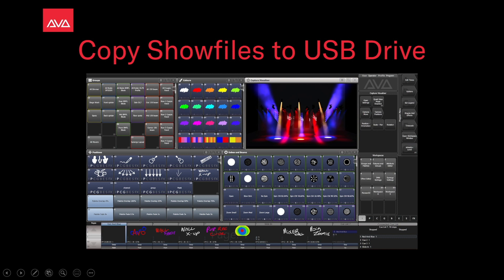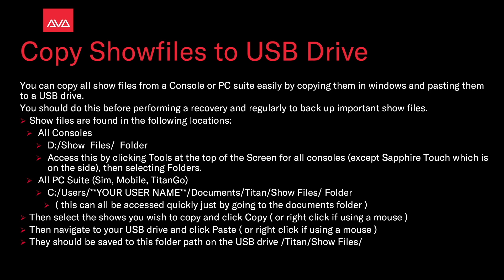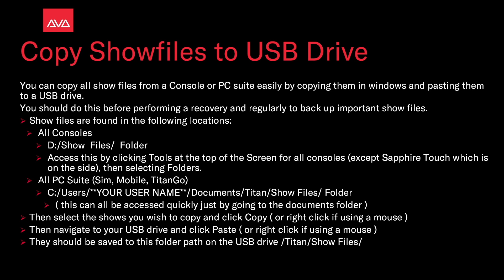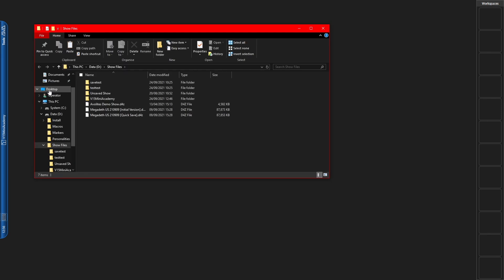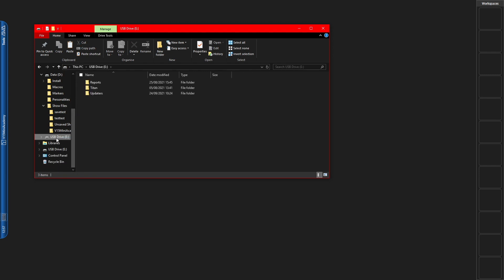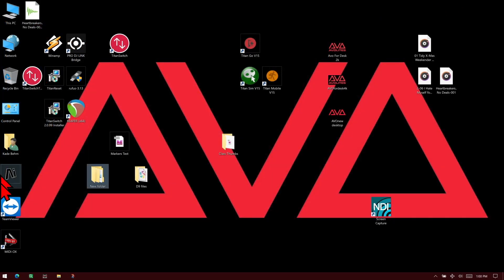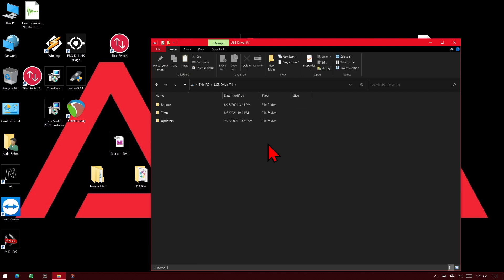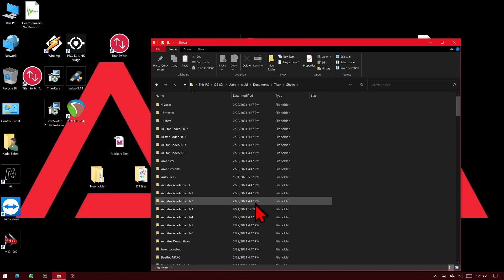Mass Copy Show Files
We have a look at mass copying( all or multiple )  your show files from the Console drive or the drive of your PC suite computer to a USB drive.